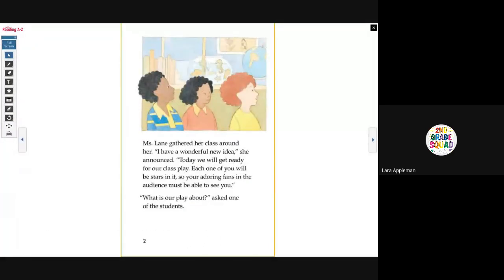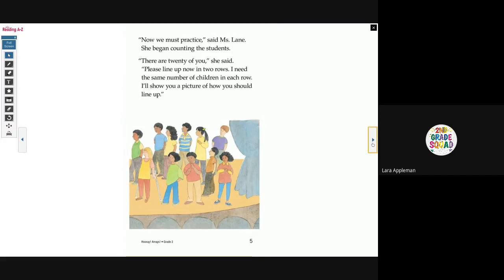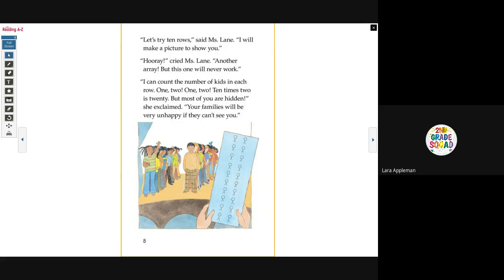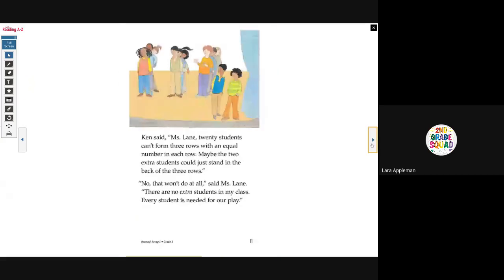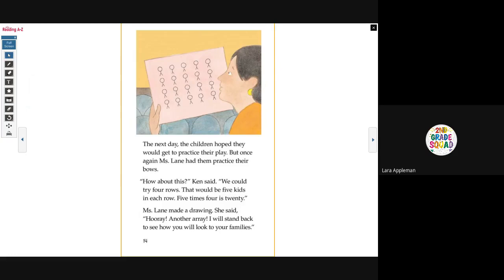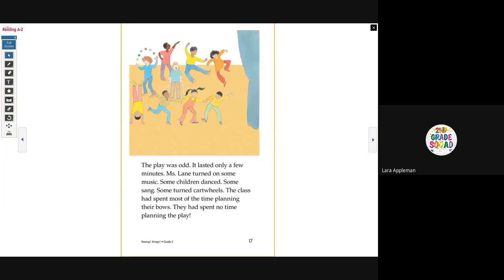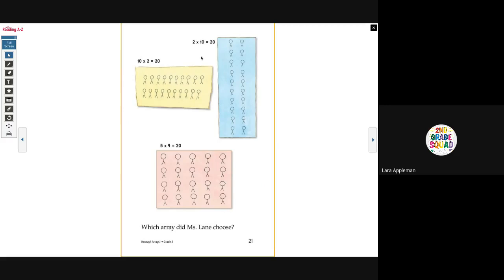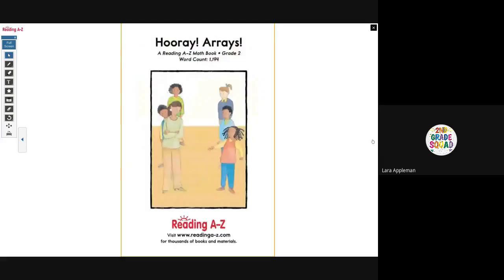Hooray! Arrays! Read Aloud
The book Hooray! Arrays! illustrates a variety of different ways to arrange a group of twenty students into rectangular arrays. Students can use repeated addition or multiplication to find the total number of people in these arrays. Students will also discover that they can organize the same number of items in many different arrays without uneven rows or columns. The book helps introduce multiplication by using arrays.

Courtesy of: Raz-Plus